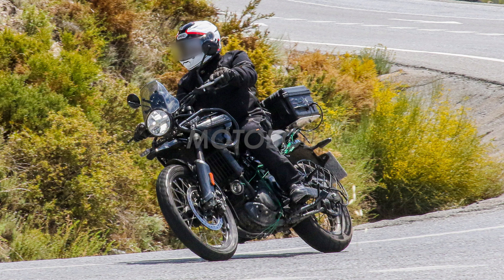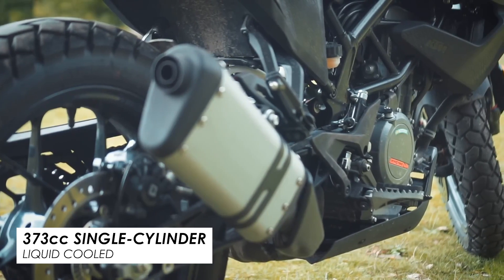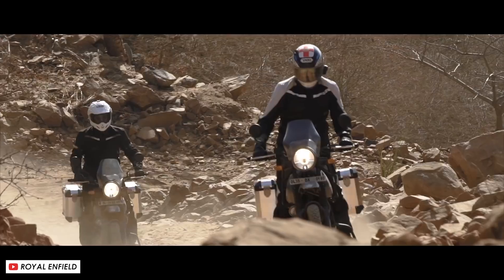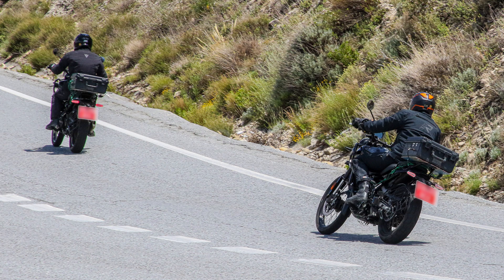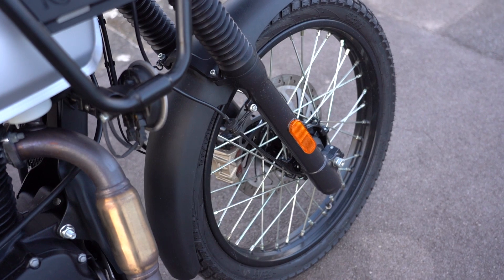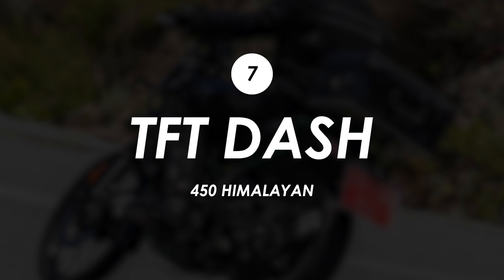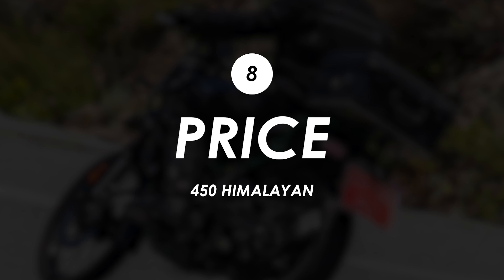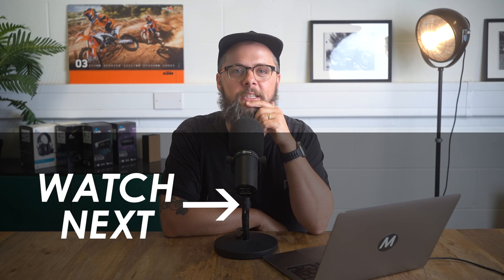New 2023 Royal Enfield 450 Himalayan Spy Shots!